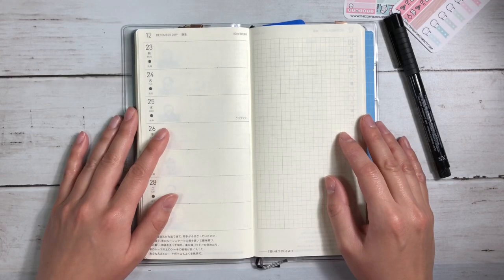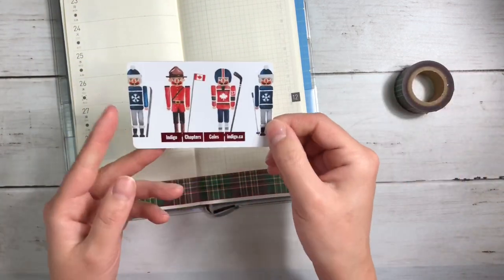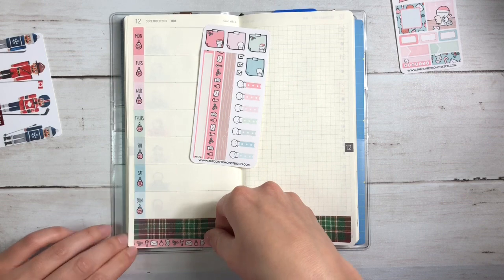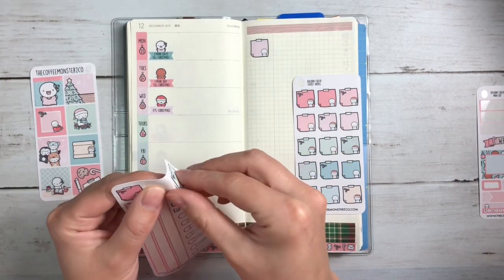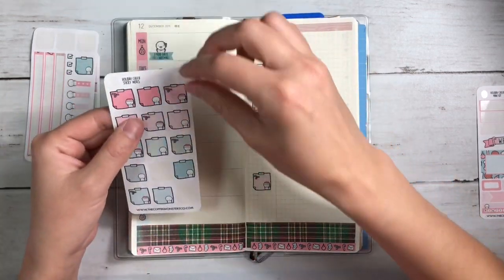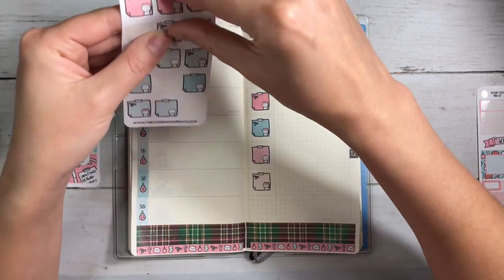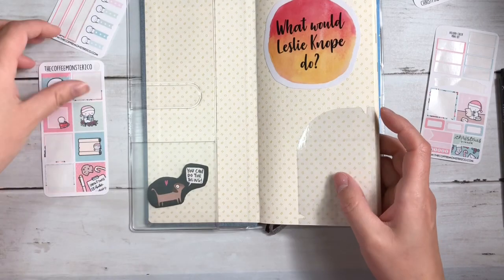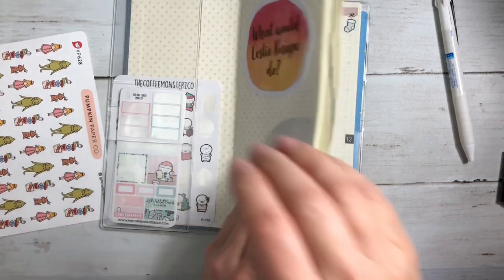Hobonichi Weeks Plan With Me - Week 52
*PLEASE NOTE THAT THIS VIDEO IS NOT INTENDED FOR CHILDREN.*

Join me as I plan the week of December 23-29, 2019 in my Hobonichi Weeks. I did not plan my spread out before filming, which is probably why it is so long and rambling!
[ WELCOME ]
I'm new to the planner community and have done a pretty deep dive into all of the goodies. I love seeing everyone share what they're using and how they're using it, and I wanted to do the same. As I figure out what works for me I hope to curate a collection that I love and control my fear of missing out and wanting all.of.the.things. This will be a process, but one that I'm looking forward to!

Apparently I like to get up close and personal with the paper that I'm writing/drawing on. (Again, this is not something I was aware of until I saw myself on camera.) If you see some frizzy hair popping in and out of frame, well, that's me!

I'm new to filming (and editing and lighting and uploading and all of the YouTube things) so please bear with me as I try to figure it all out. Any (kindly offered) tips are appreciated.
[ CREATORS MENTIONED ]
Cindy Guentert-Baldo @llamaletters
[ LINKS TO PRODUCTS ]
Hobonichi (Mega Weeks, clear Cover on Cover)